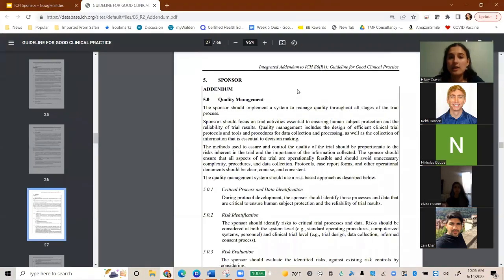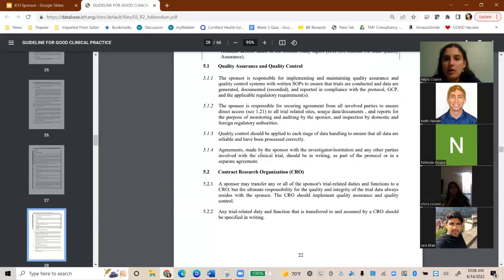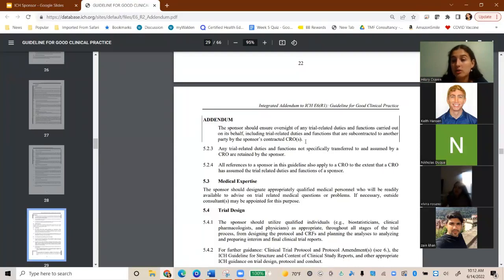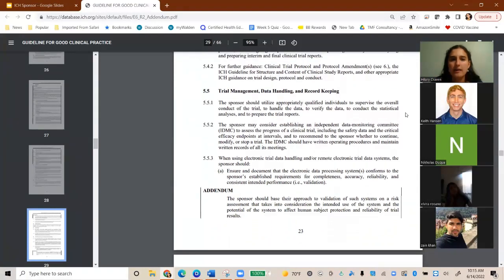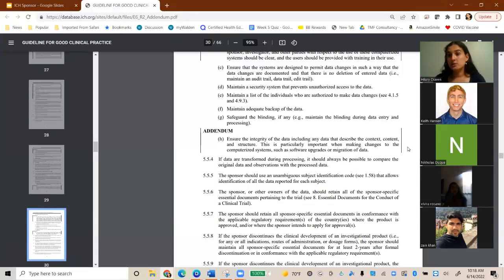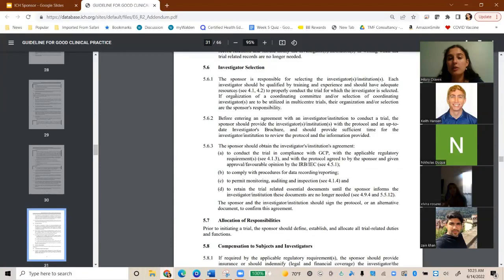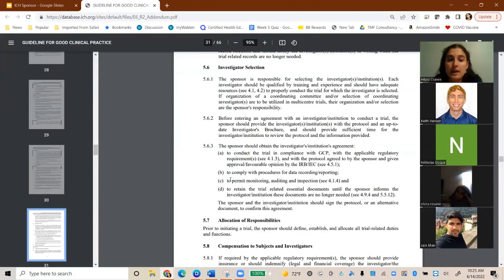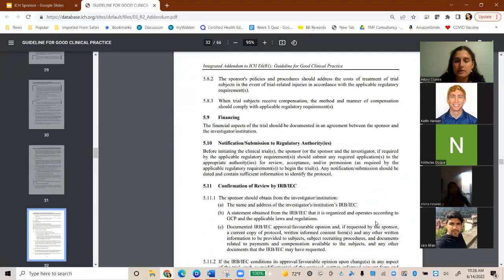Guidelines for Good Clinical Practices Section 5 (Sponsor)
Good Clinical Practice (GCP) is an international ethical and scientific standard for conducting biomedical and behavioral research involving human participants. In this video we talk about section 5 of the guidelines that is the Sponsor.